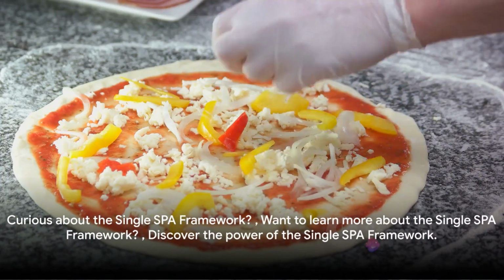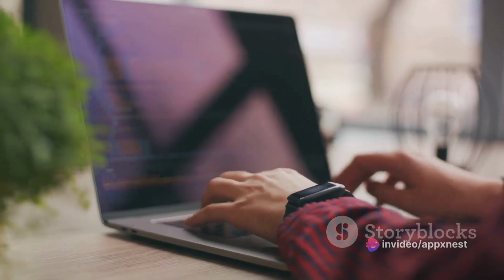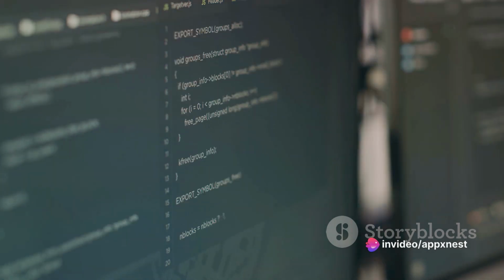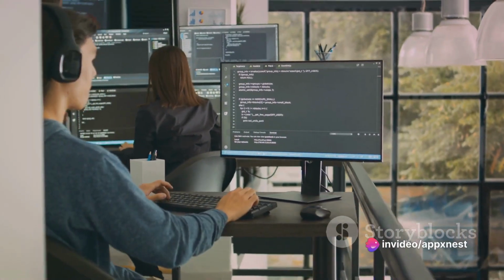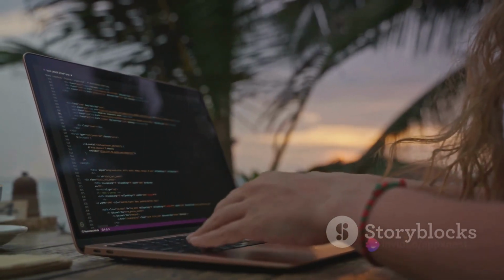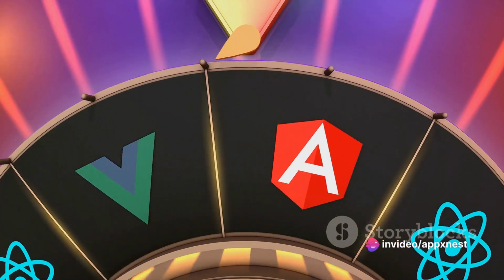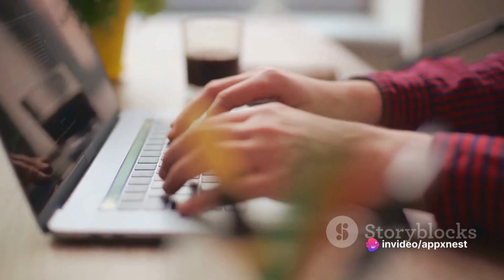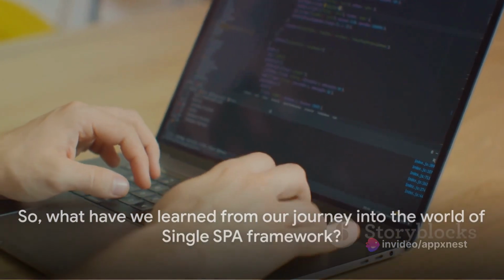Mastering Single SPA A Comprehensive Guide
In this video, we dive deep into the world of Single SPA, providing you with a comprehensive guide to mastering this powerful front-end microservices framework.

🔍 Learn everything from the basics to advanced techniques, as we cover topics such as seamless micro-frontend integration, state management, and efficient routing strategies. Whether you're a seasoned developer or just starting out, this guide will equip you with the skills you need to build dynamic, scalable web applications.

🛠️ Get hands-on with practical examples and real-world scenarios, and gain a solid understanding of how to architect your applications for optimal performance and maintainability.

Get ready to elevate your front-end development skills to new heights with this Mastering Single SPA guide. Let's build better web experiences together! 🌟